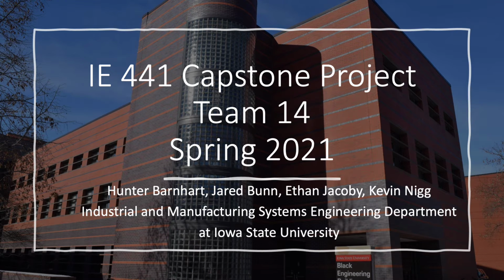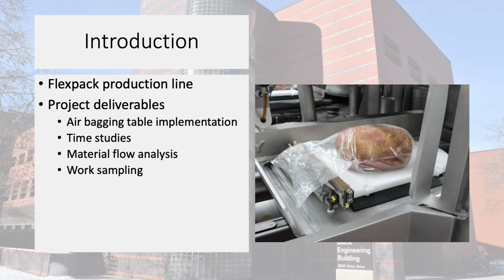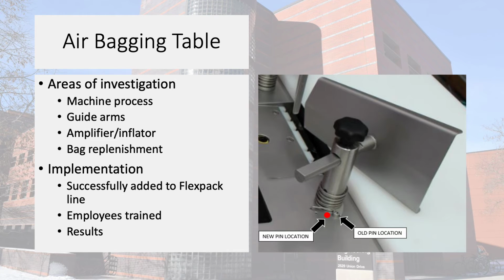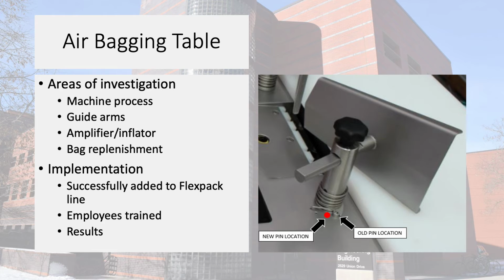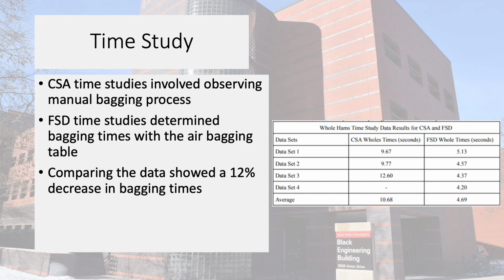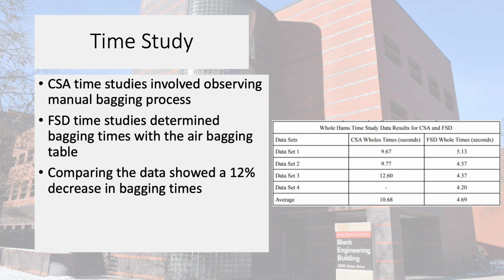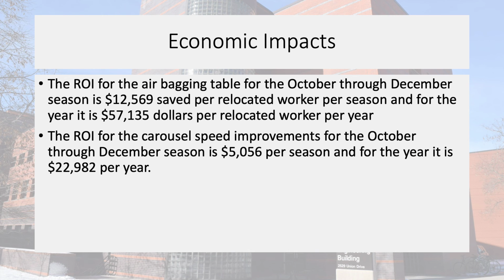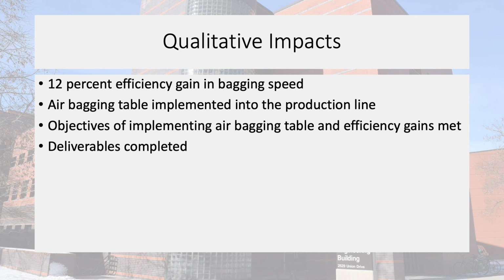niggkevin 57744 15260522 IE 441 Capstone Group 14 Video